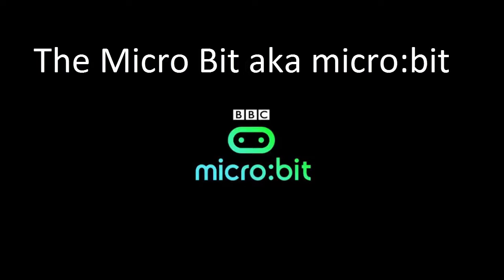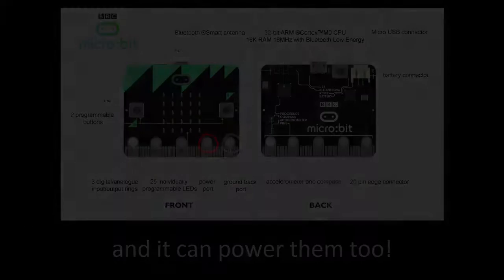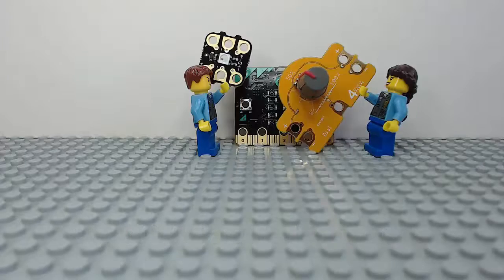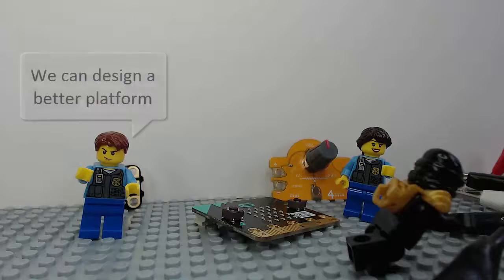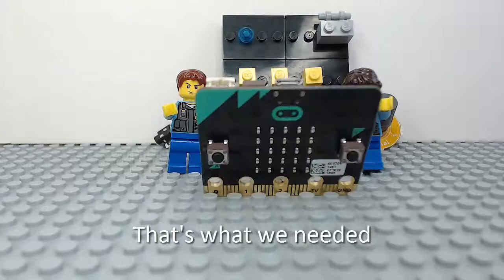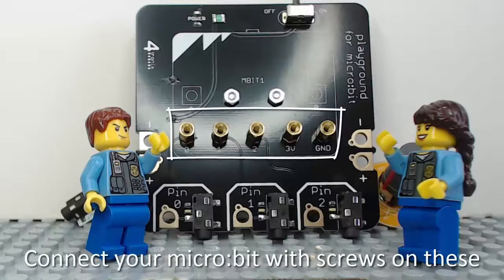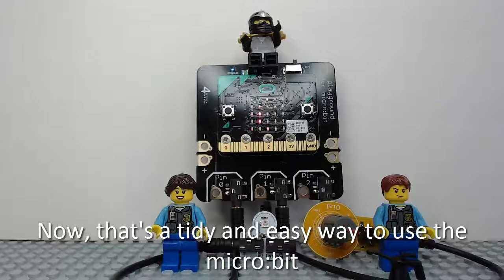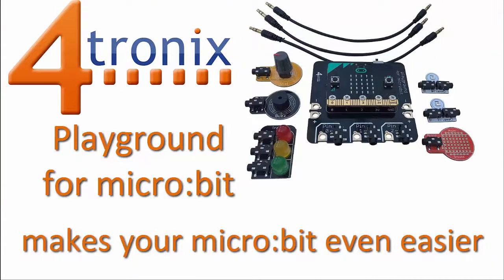4tronix Playground for microbit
A new platform designed by 4tronix that simplifies the way micro:bit connects to the new CRUMBS the GIZMOS!